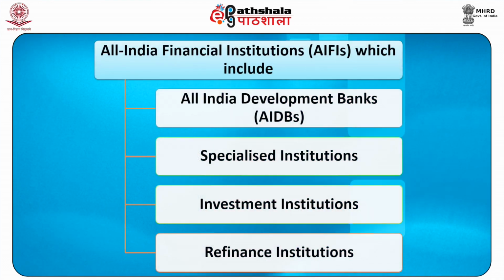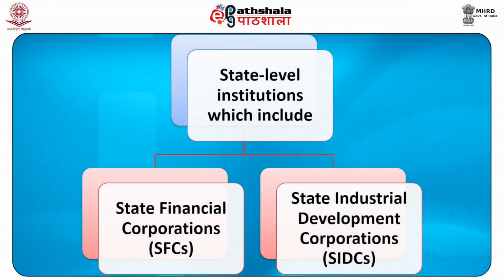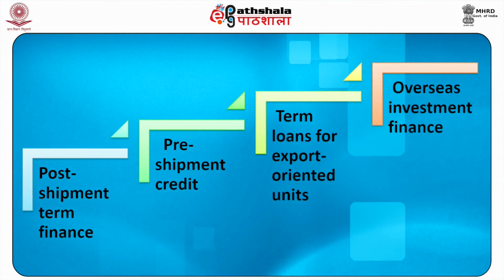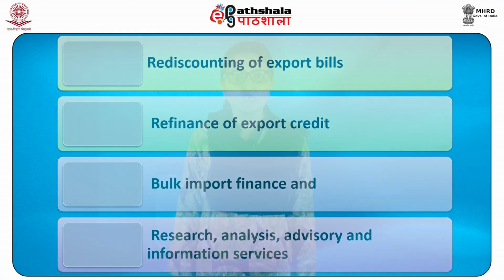Industrial finance and term lending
Module: Industrial finance and term lending